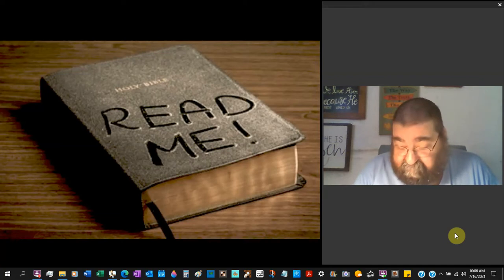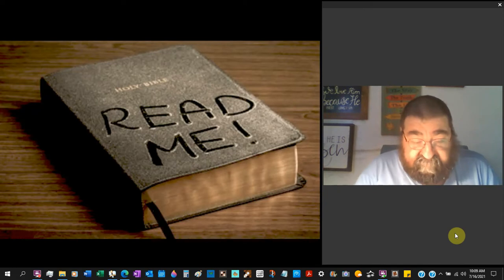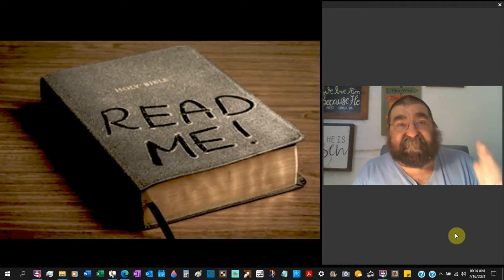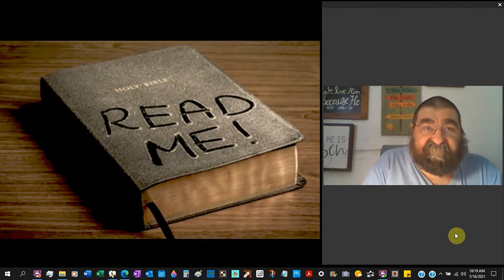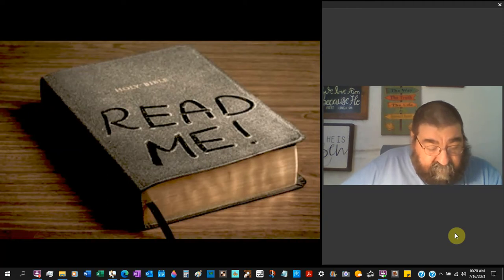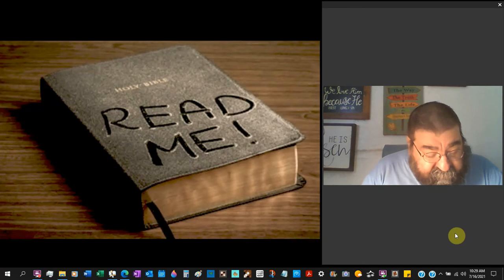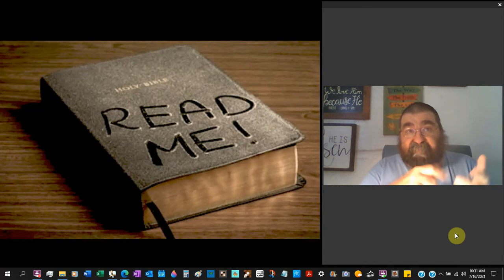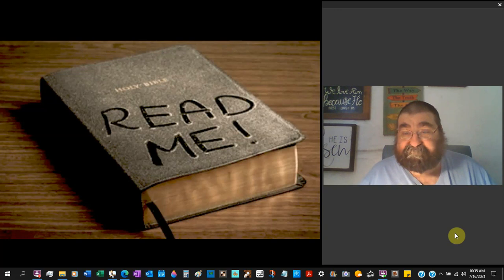The Bible Latin Vulgate, Syriac, Patristic, and Codex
Some bible words to know and understand. Languages from and to our bibles.